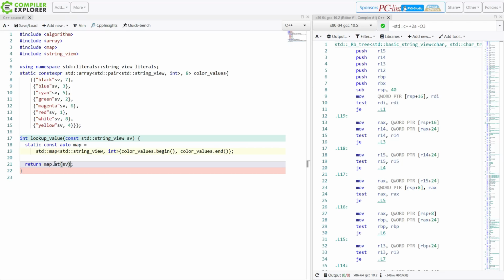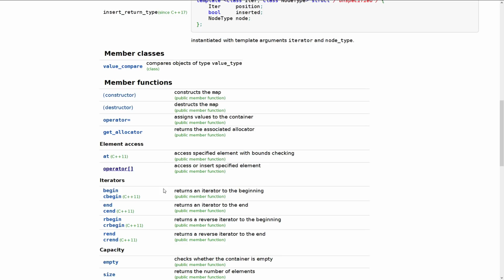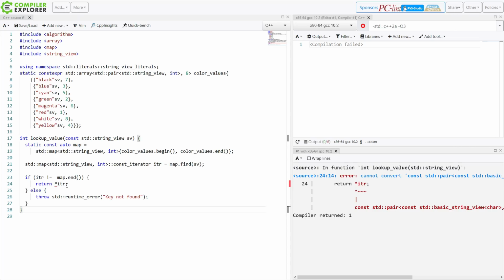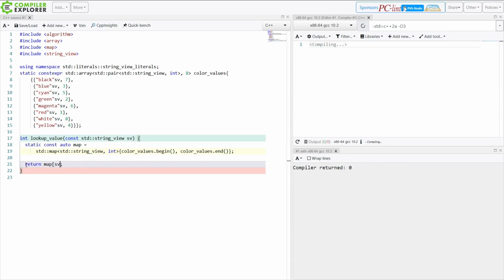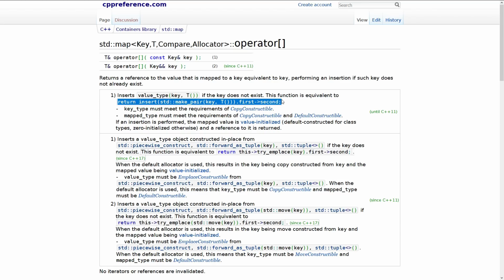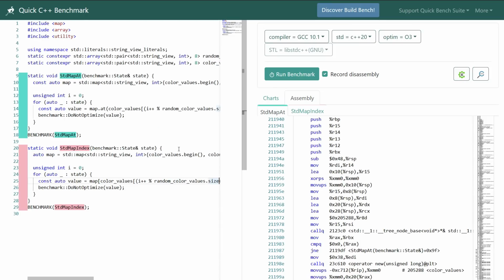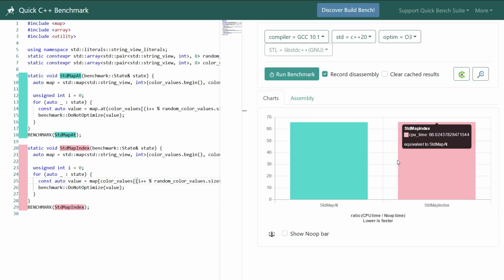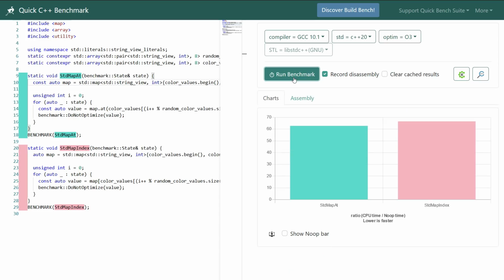C++ Weekly - Ep 234 - map[] vs map.at()